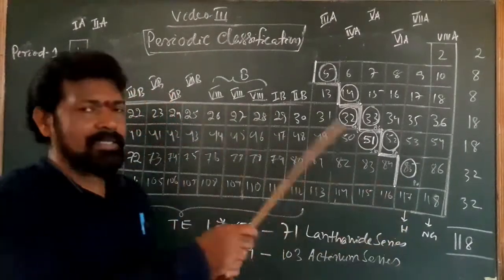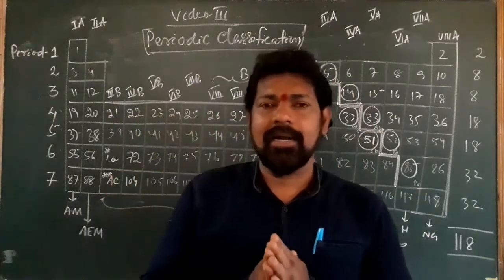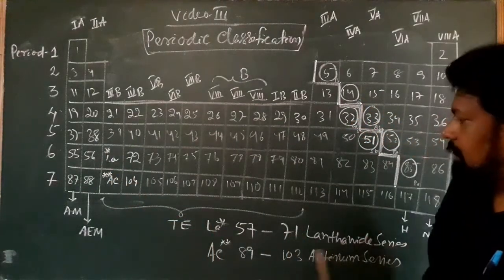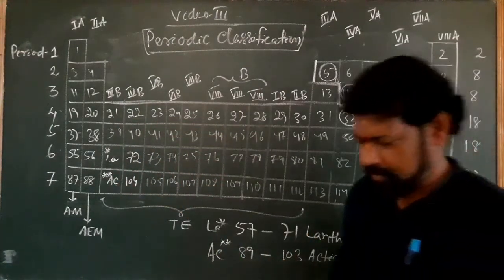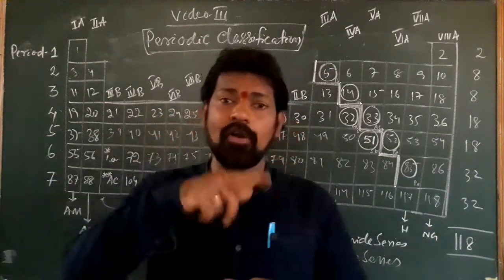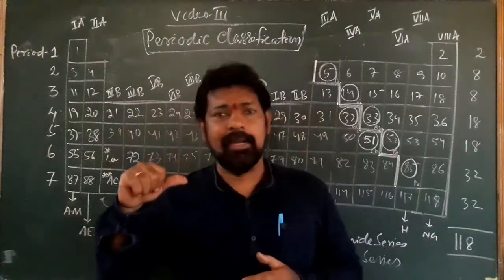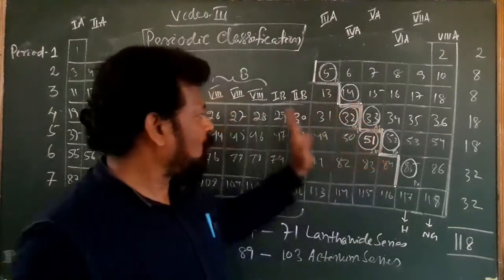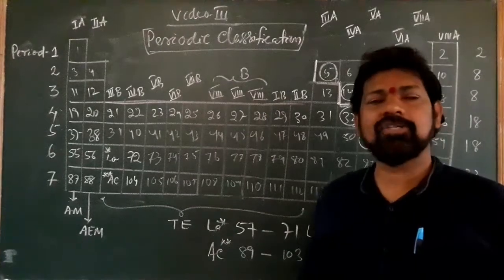PERIODIC TABLE | CHEMISTRY IS EASY | PTS ONLINE